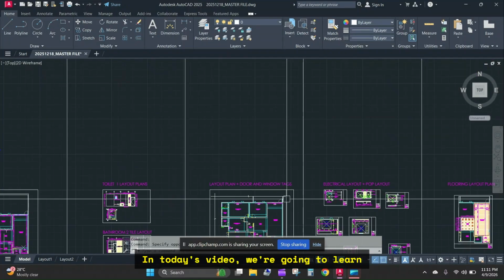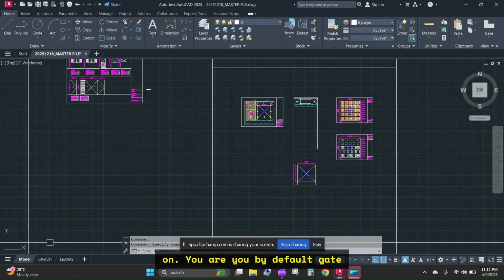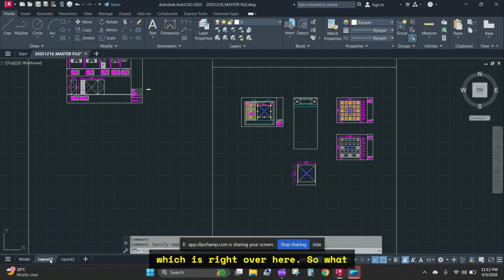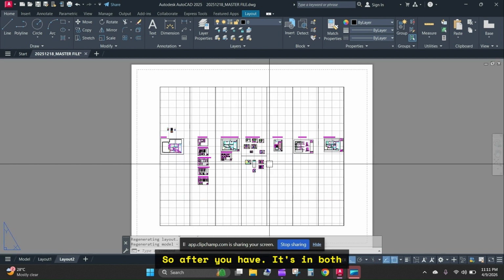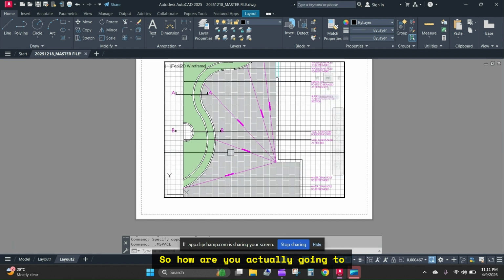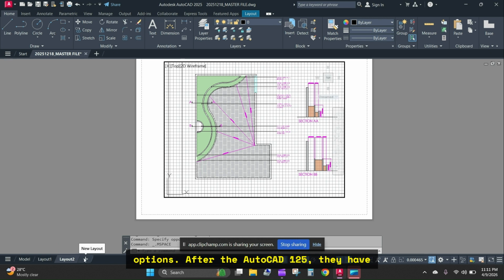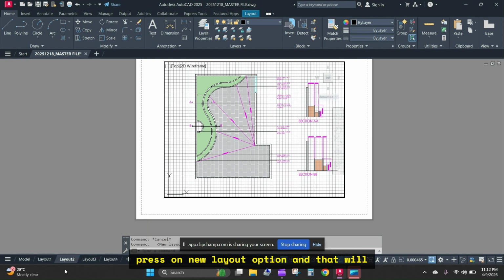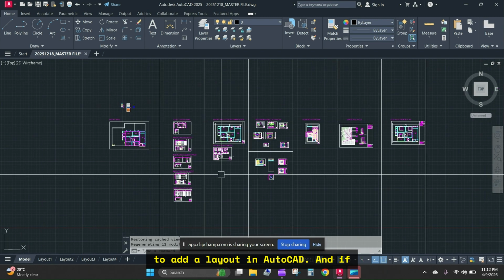How to add layout in autocad ?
in this video you are going to learn about how to add new layouts in autocad